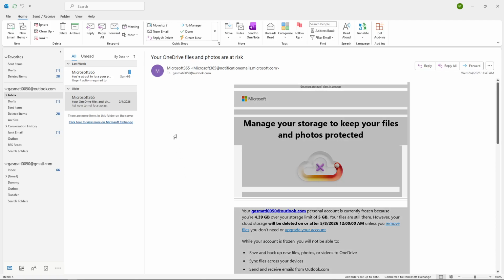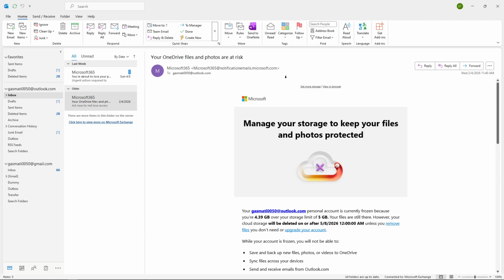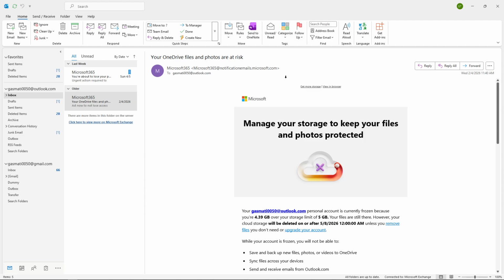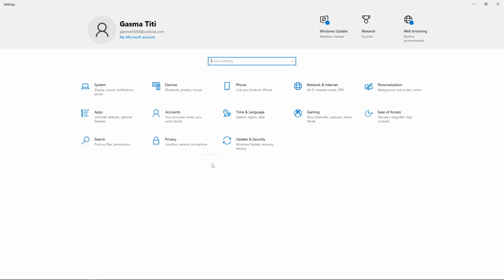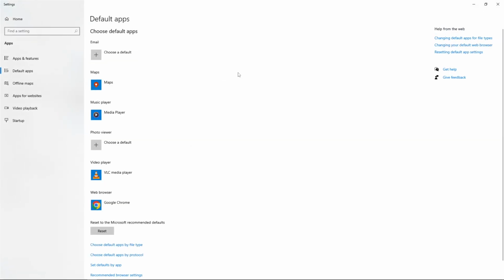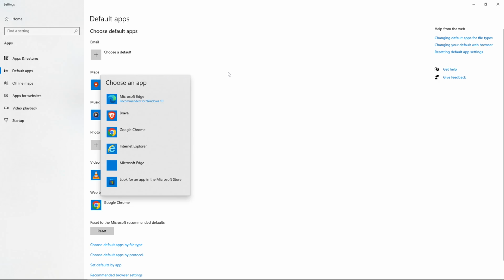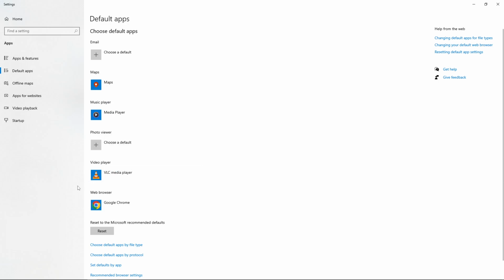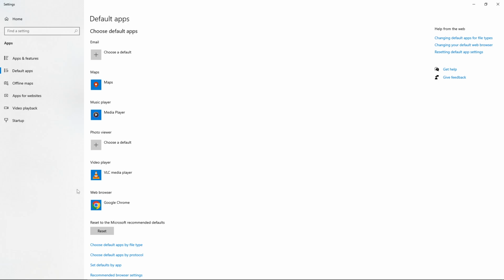How To Make Microsoft Outlook Open Links With Chrome Instead Of Edge (Tutorial 2026)